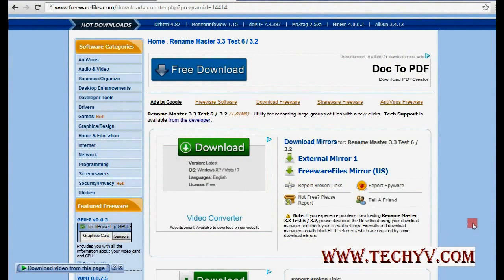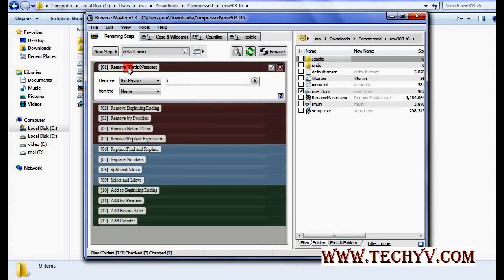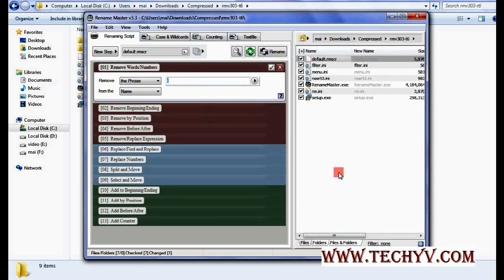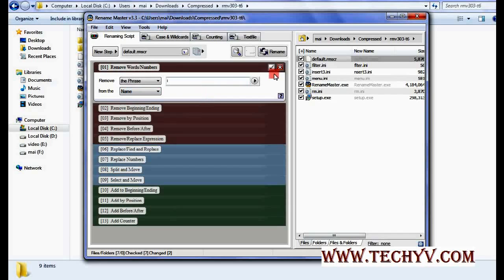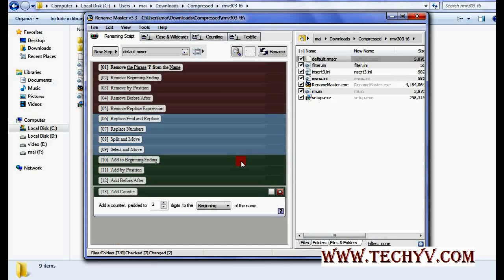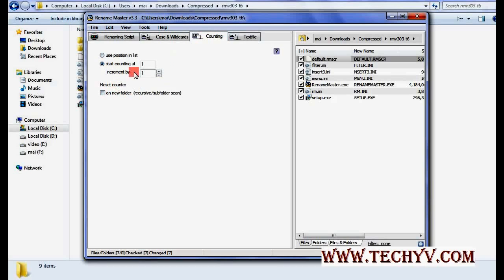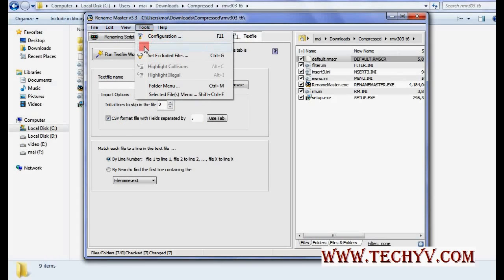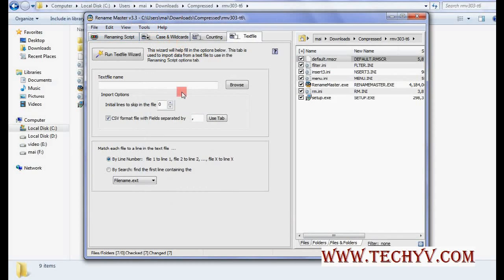How to Rename many files with Rename Master - tutorial by TechyV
Rename master is a utility tool that can be used to rename many files with a few clicks. It is a comprehensive freeware file renamer. It is very flexible and also allows one to save renaming scripts for future use.

It is perfect when you have a lot of files that you need to rename as it gives you control over how and what you rename. This program uses scripts to rename the files.